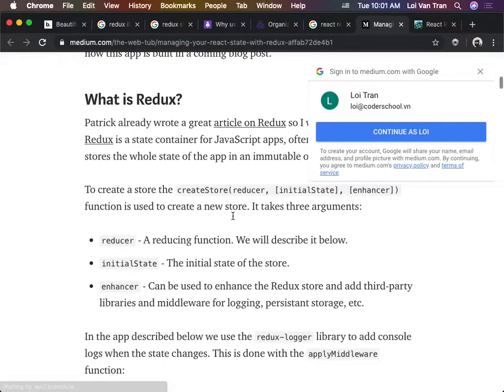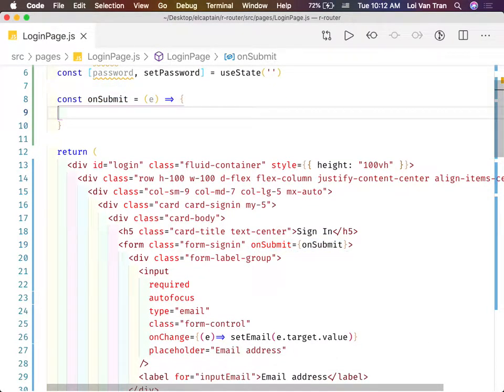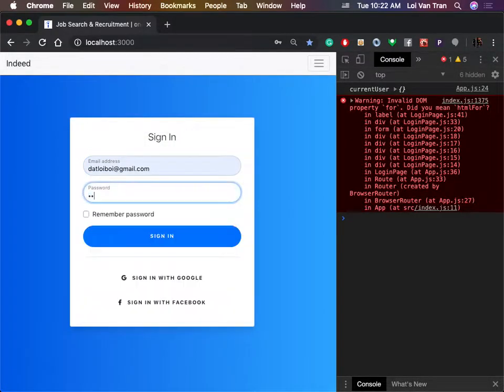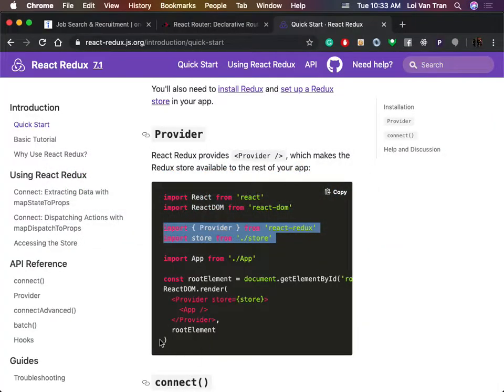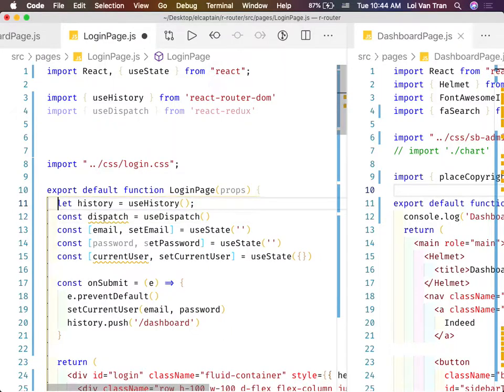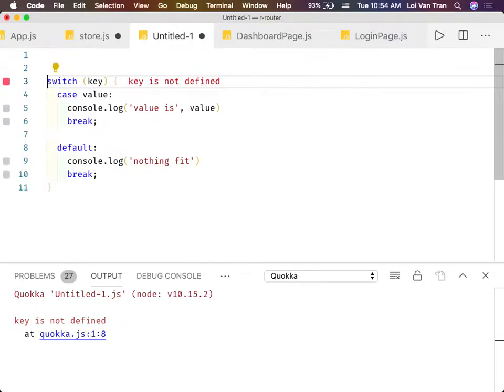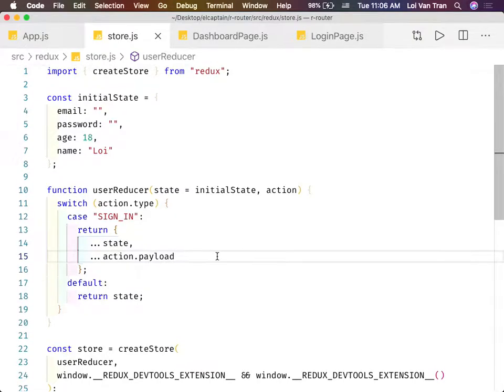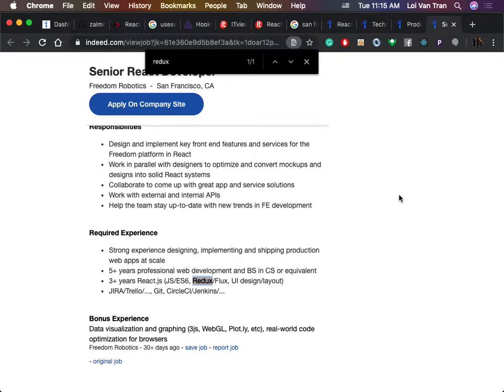6.2 React Redux - Indeed | Sierra